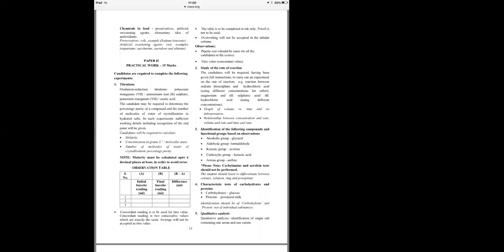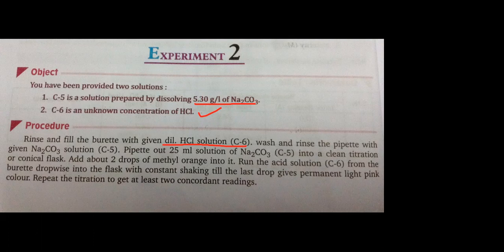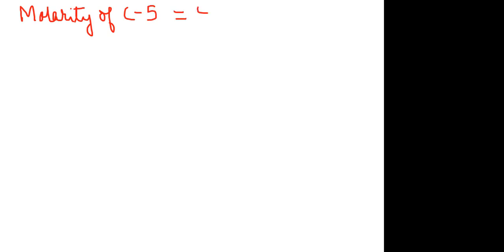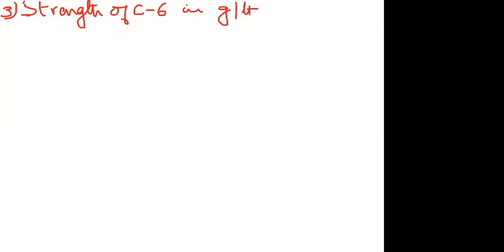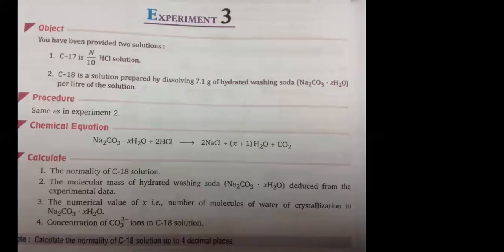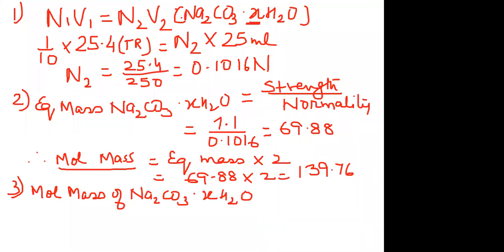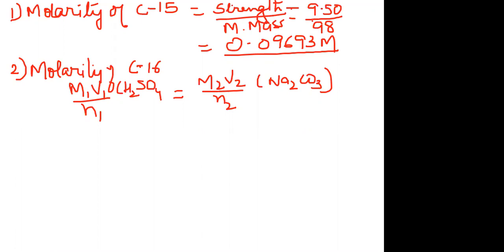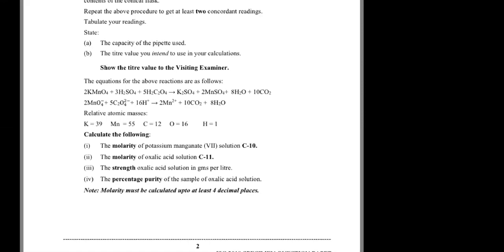De Nobili School - Class 11 and 12 Chemistry Titrations - Part 1 by Mrs Samita Parmar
Video explains the theoretical calculations involved in finding out the strength/ percentage purity / value of x  of a solution by using the titration process.